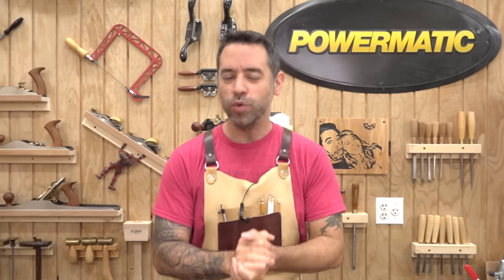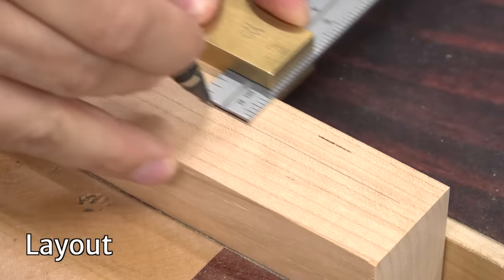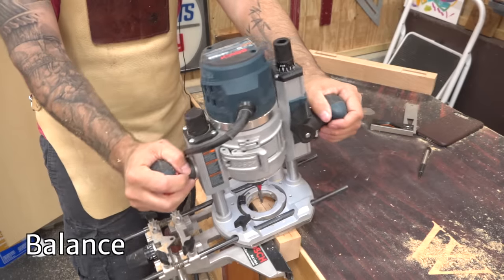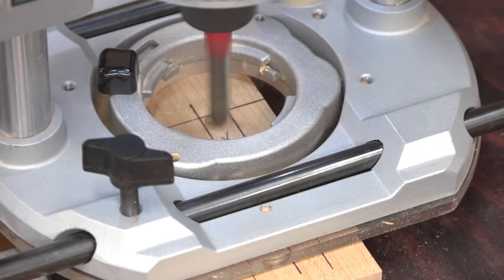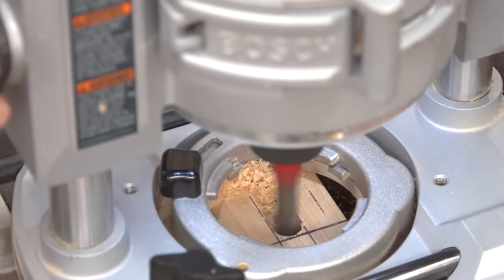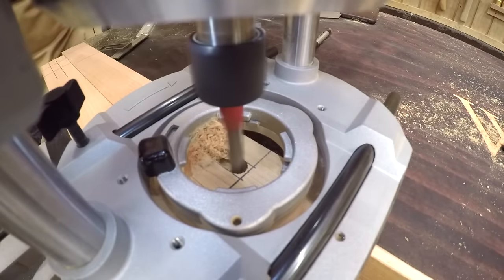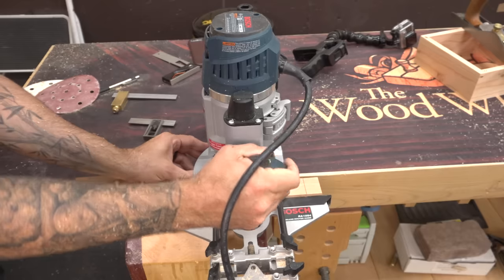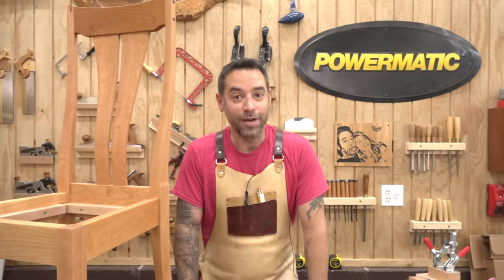Quick & Easy Mortises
Yesterday, a member of our Guild Facebook group described some difficulty they were having while making mortises with a hand-held router. This is something I do quite frequently and the person jested that I make it look too easy. Like anything, making mortises gets easier with practice but I believe anyone can find success with this particular process if they just follow some simple guidelines. So I decided to whip up a quick video that breaks it all down. And because I can't stand when people/companies create acronyms and then force words into them, I'm proud to bring you LTBD (pronounced ltbd).

Layout

Without proper layout, you won't know where the mortise is supposed to go and you won't be able to set up your router properly. So I always fully layout one of each size mortise I need in my projects. If there's more than one of a particular mortise, I only lay out start and stop lines since my edge guide holds the router a specific distance in from the edge.

Tools

I recommend a decent plunge router, an edge guide, and a nice sharp up-spiral bit. Here's the bit I used in this demo
Unfortunately, not every router manufacturer makes an edge guide, but common brands like Bosch, DeWalt, Festool, and Porter Cable have them available. There are also after-market edge-guides available like this one from Milescraft

Balance

The narrower the workpiece, the more difficult it will be to balance the router. So it's a good idea to double up or even triple up on your workpieces to provide extra base support. I often offset the support piece so it not only prevents the router from tipping side to side, but also provides additional support front to back (especially hand for mortises that are near the end of a workpiece).

Direction

Although mortise routing involves surrounding the bit with wood, you should still pay attention to your router direction. I recommend pushing the router away from you moving left to right. This keeps the router moving against the rotation of the bit and should yield a better cut, as the router tends to pull into the work keeping the fence tight against the workpiece.

If you follow LTBD, there will be very few workpieces you can't safely and accurately route a mortise into. Get some practice with this technique and before you know it, you'll be mortising everything!